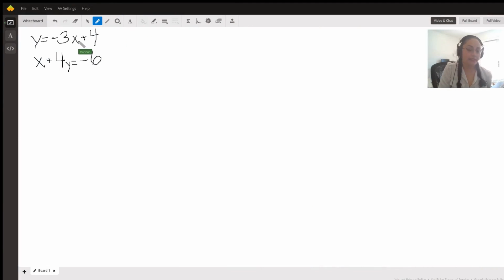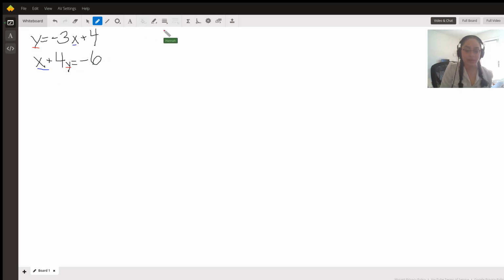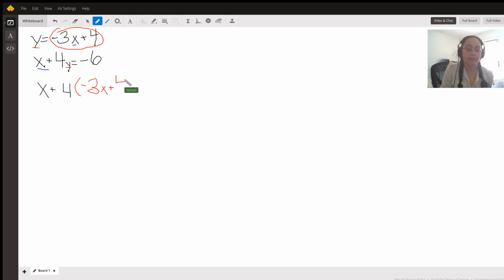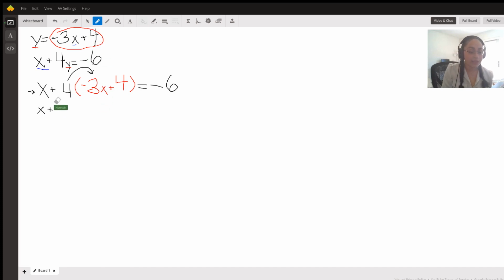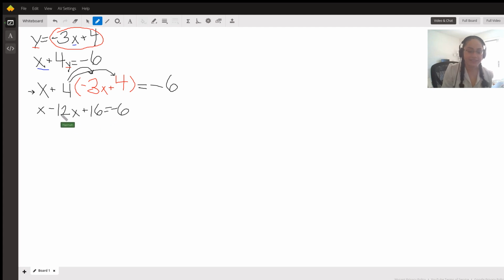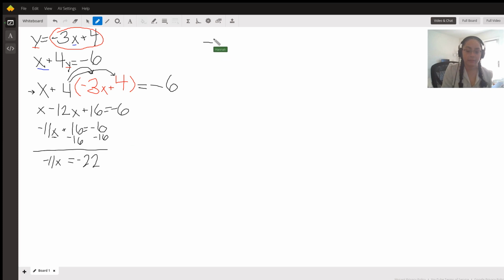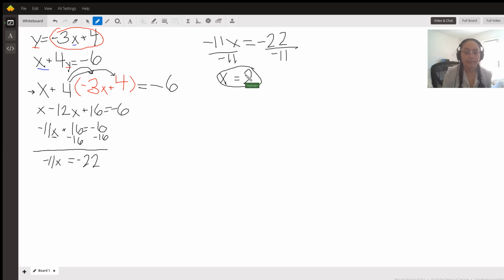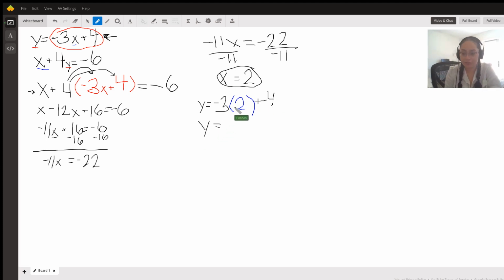Solving a System of Equations for x and y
Question: Practice Test Questions 1
Solve the system of equations.y = -3x + 4x + 4y = -6A. x = -2, y = -1B. x = -2, y = 10C. x = 2, y = -2D. x = 3, y = -5E. x = 4, y = -8

Answered By:

Hannah D.
Friendly UChicago Grad for Reading, Writing, and Math Tutoring